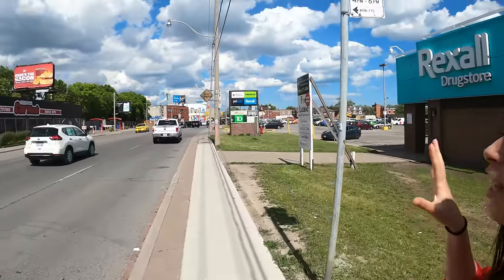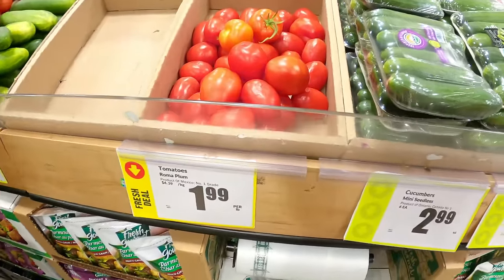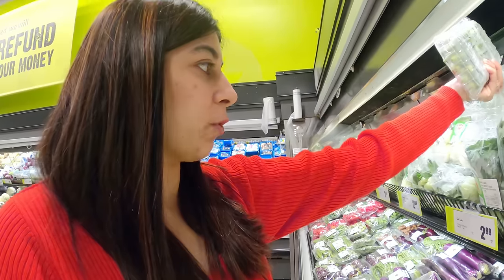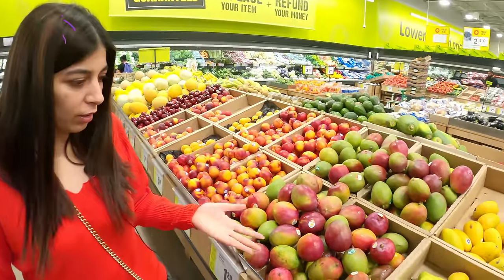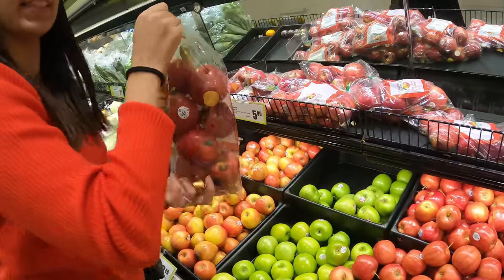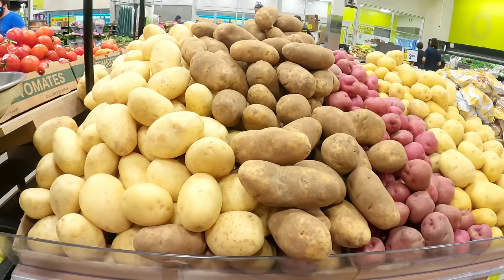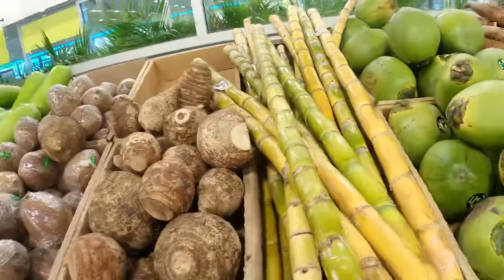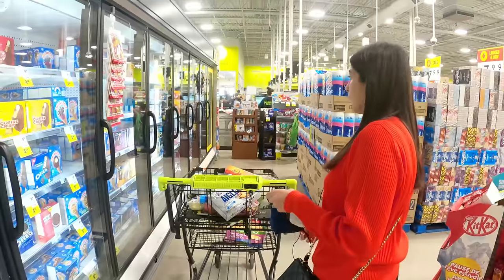Buying Canadian Fruits & Vegetables from Freshco 🇨🇦 | Grocery Shopping | Sangz Stories | Vlog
Hi guys,

I am Sangna, a Delhi girl in Kanedaa 😍 (Canada) . Freelance make-up artist by profession and a full time Drama Queen. Here to share my stories and the beautiful world which surrounds me. I and me are always too deep in conversation. Let's make it a good one! ♥️

Here's a video of my recent experience of buying fruits & veg in Toronto, Canada. The wide variety in each category and the freshness of each fruit & vegetable really makes this experience enjoyable.  Watch this video till the end to see it for yourself.

Apart from this, in my upcoming videos, aapke sath share karungi apni aage ki journey in Canada.